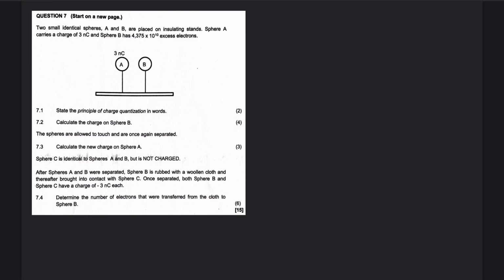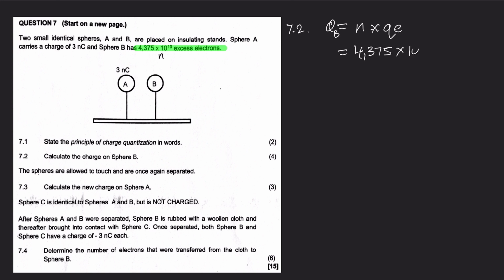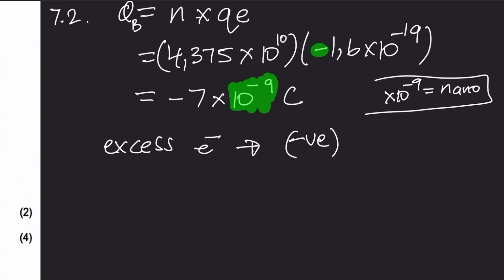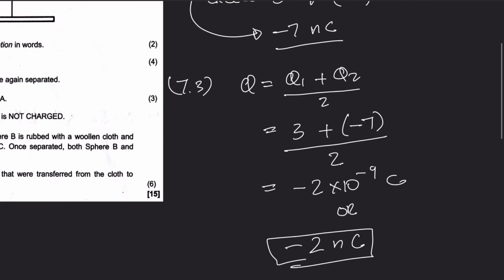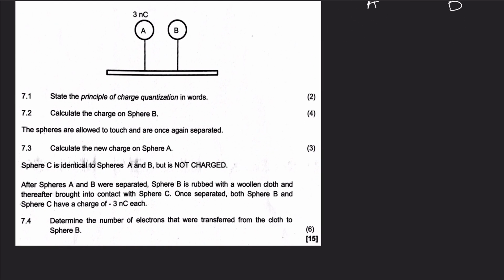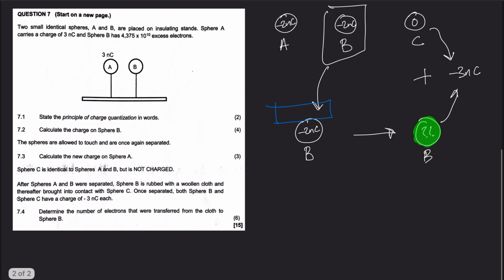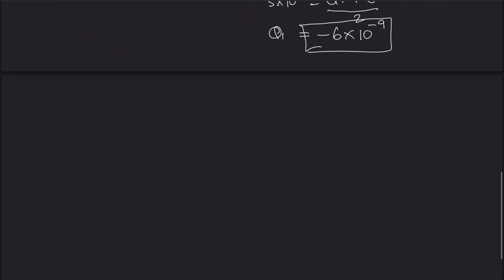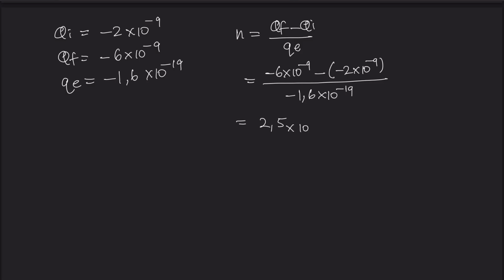Wool cloth and electron transfer?? - Grade 10 Physics | KZN March 2025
Guide for the electrostatics question.